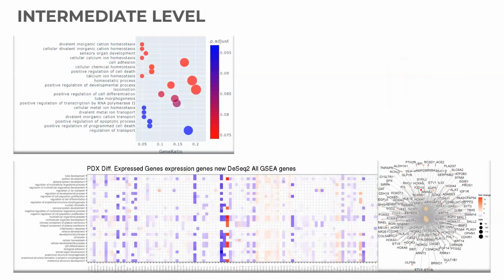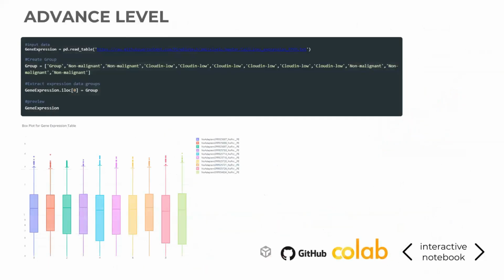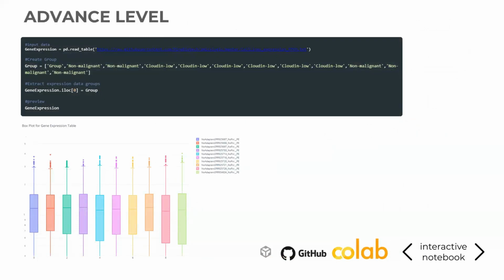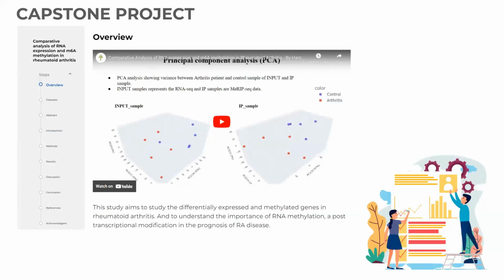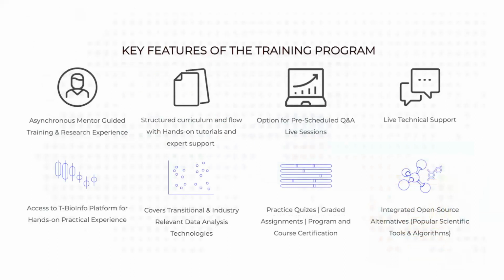Omicslogic Summer Training - Transcriptomic Data Analysis for Biomedical Data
This online program will introduce real-world applications of RNA-seq data analysis in biomedical research and provide participants with hands-on skills and logical background to extract insights from gene expression data. We will review methods and history of quantitative and qualitative analysis of mRNA expression. Practical sessions will guide participants to use the methods we review on several project datasets to practice generating a table of expression from raw FASTq files and perform subsequent analysis of this table of gene and isoform expression. We will cover analytical methods and application topics, combining the logic of analysis with practical hands-on assignments that will allow you to understand and practice methods of analysis and interpretation of RNA-seq data on real-world examples. In conclusion, you will also be able to plan how to take what you have learned and apply it to an independent research project using tools and methods we cover in the program.